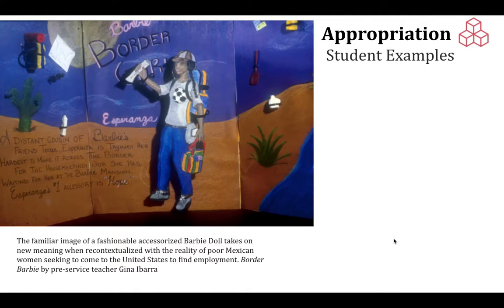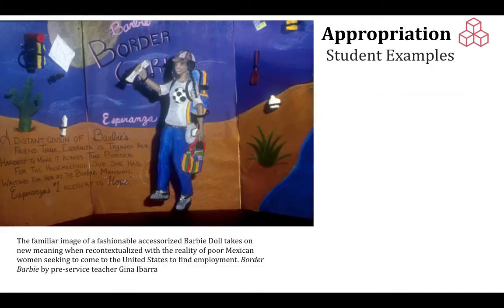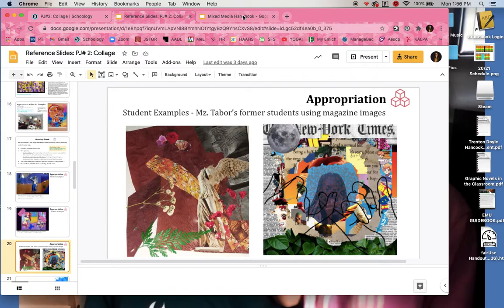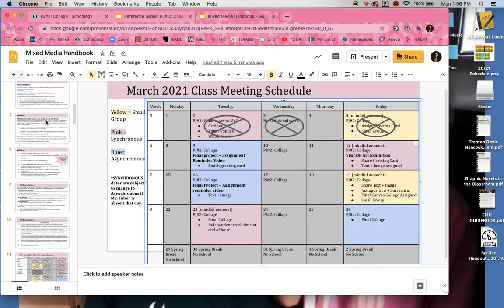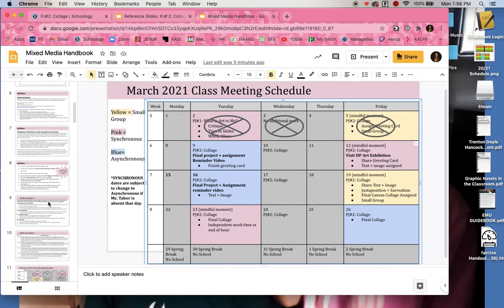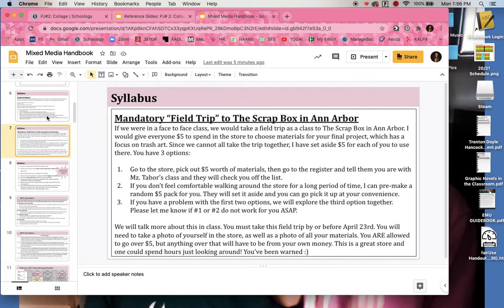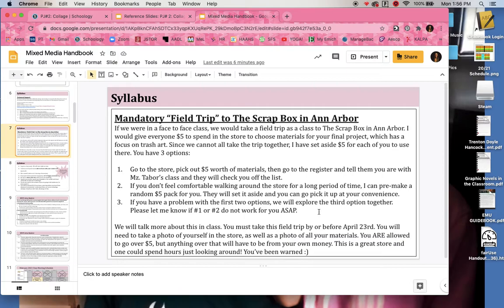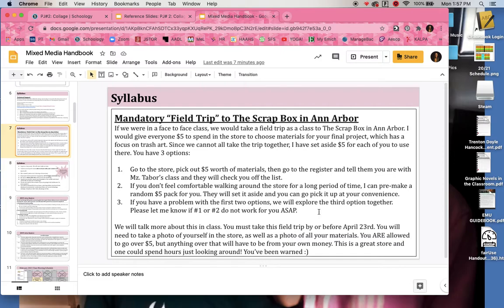Mixed Media 3:9